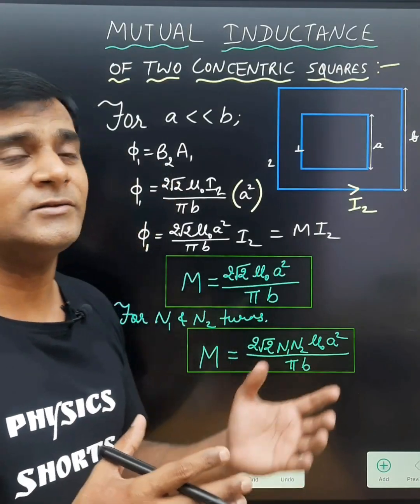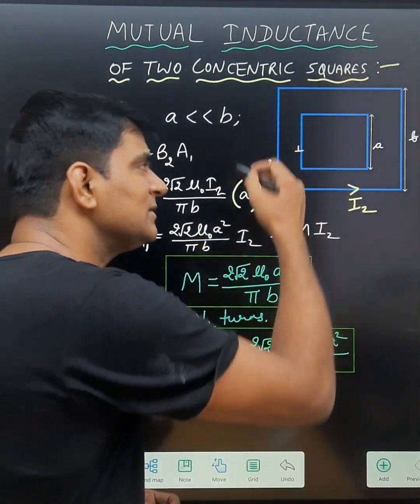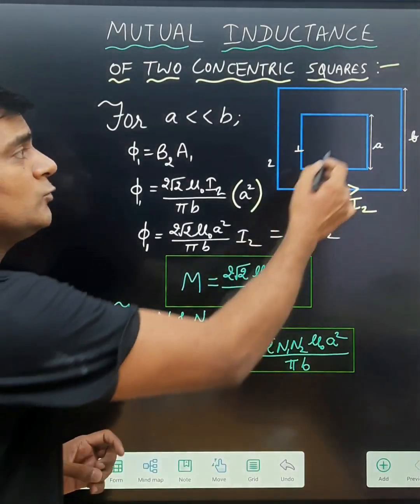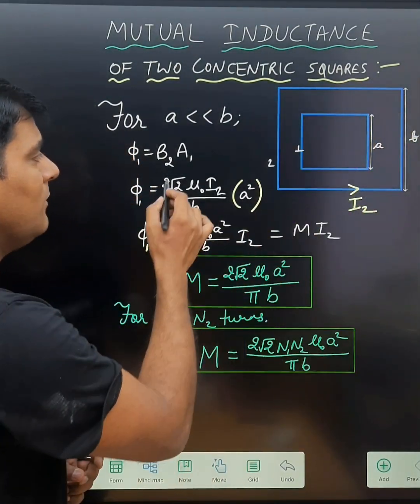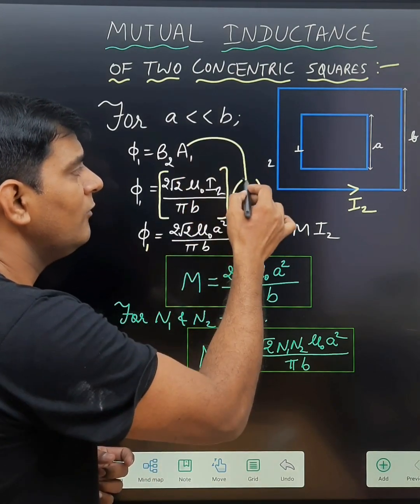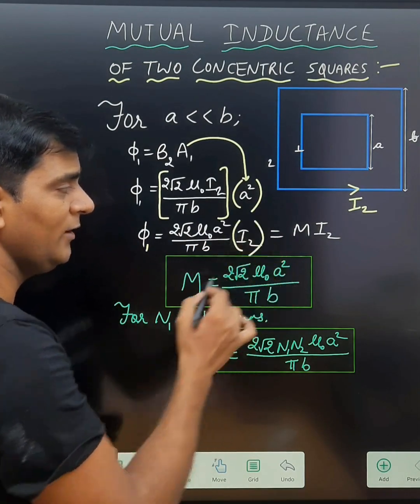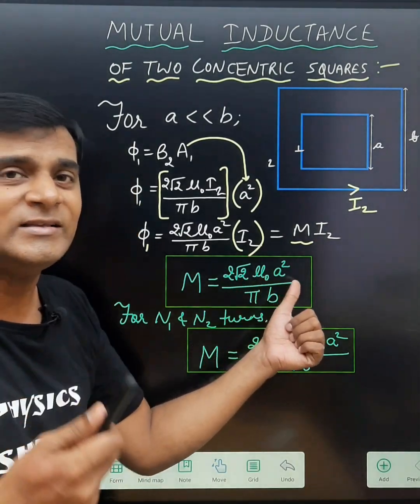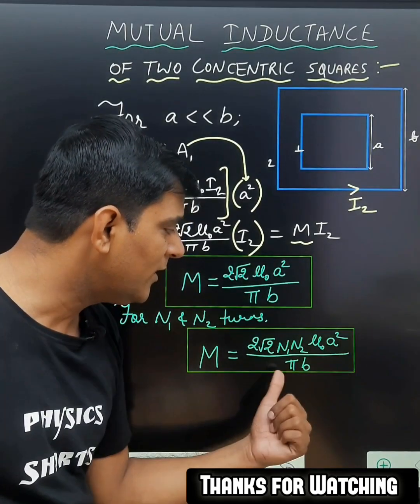Mutual Inductance of Two Concentric Square Coils